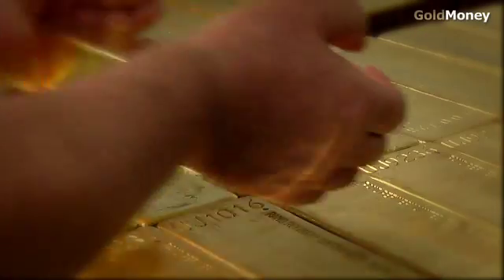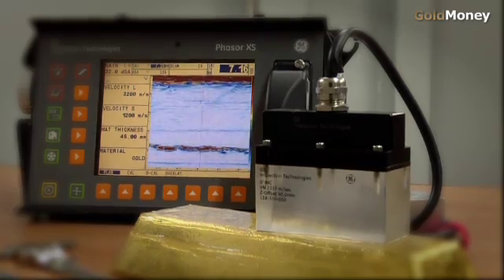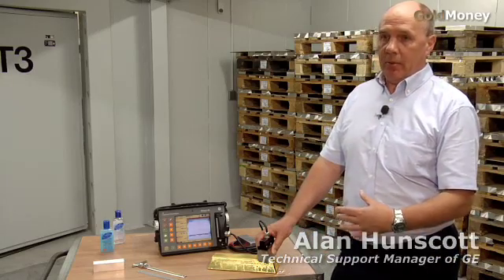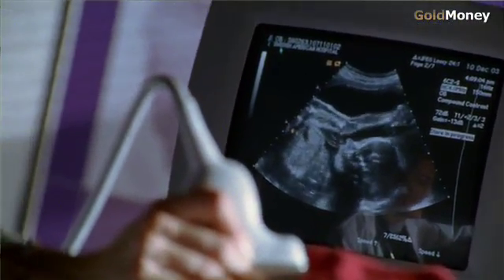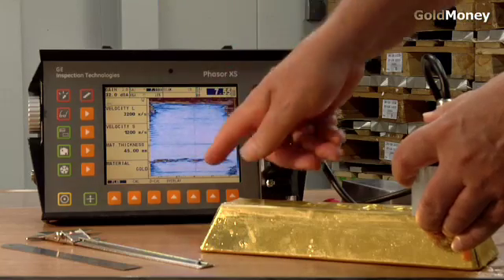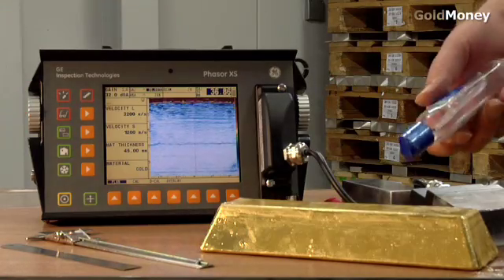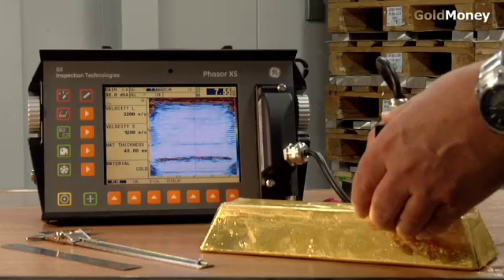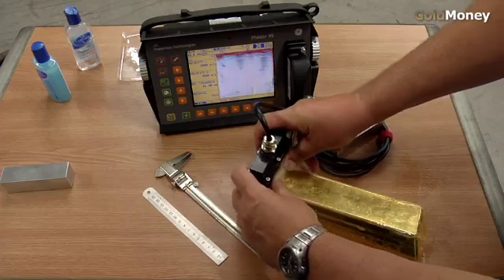Fake Gold Bars - How to detect them using ultrasound testing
This video shows how to detect fake gold bars. Quality and security of customer assets have top priority at GoldMoney. You need to be assured that the metals you buy with us are 100% yours and only of the highest quality. To address both needs we have developed the GoldMoney Standard, which is based on ultrasound bar testing and independent, third party audits.